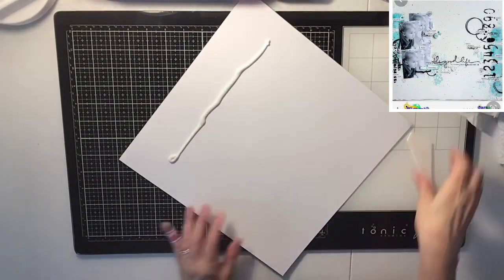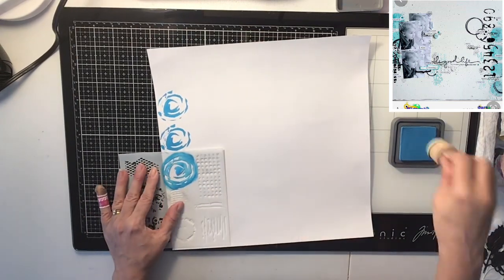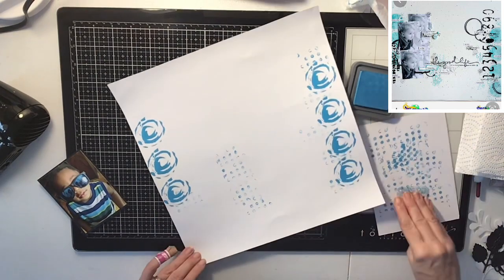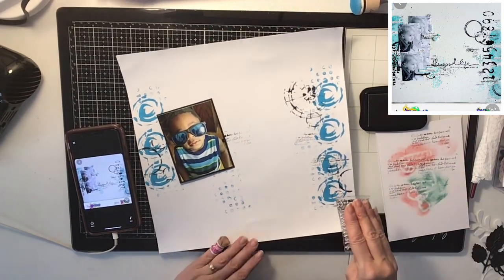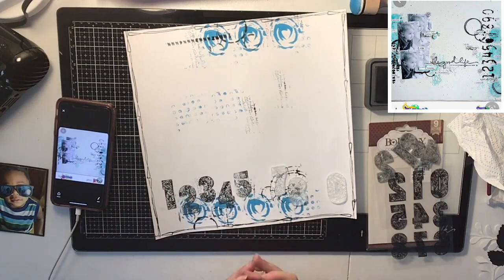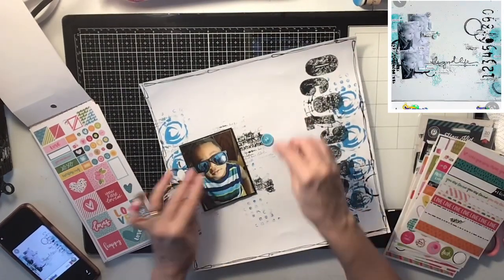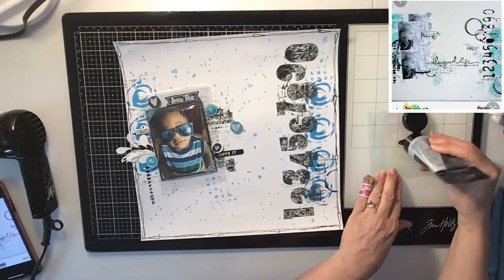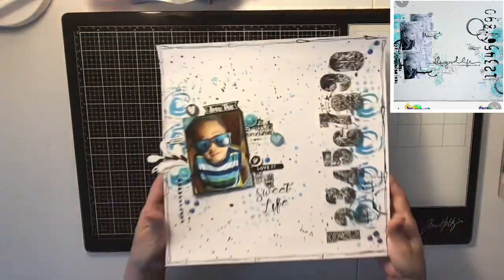Mixed Media Frenzy/ Scrapbooking Process Video #90/ “Sweet Life”/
Every Friday will be bring to you a serious of video using Mixed Media. Every Friday we will each pick a mixed Media sketch and try to create it. Each week we will be bringing something different that has to do with Mixed Media. Below are the links to the other ladies participating this week. So make sure you check us out on each Friday! I hope you enjoy!

The links to their channels:

Krista’s Crafty Life- You Are Here